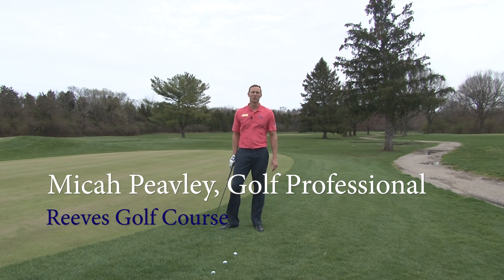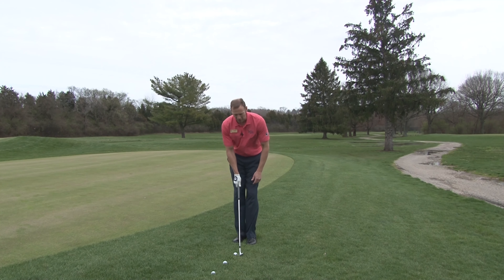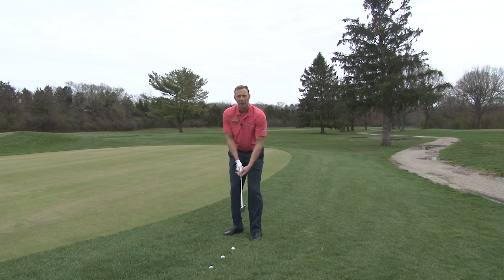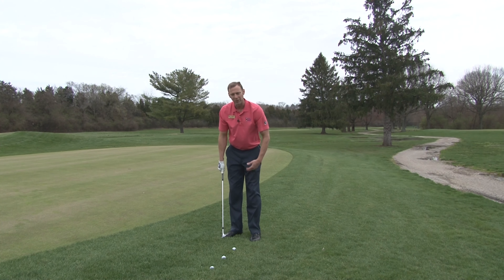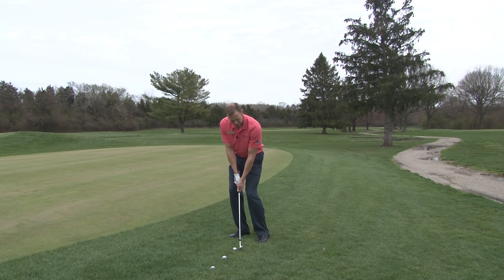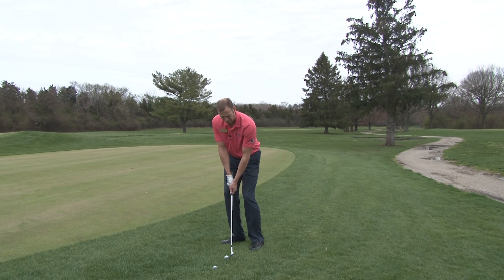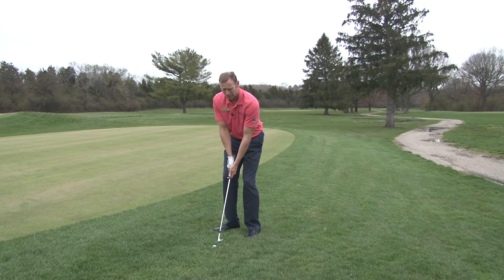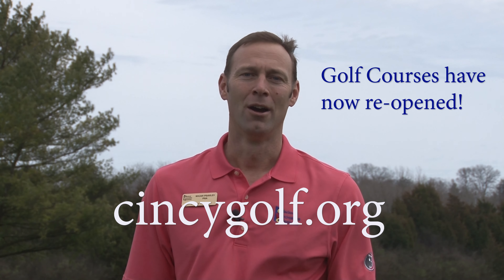Practice Your Chipping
Micah Peavley, Golf Professional at Reeves Golf Course, walks you through how to practice your chipping in your own back yard.